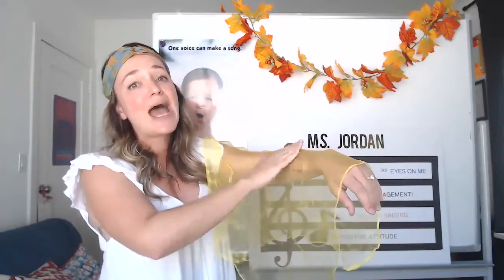Ascot Parent Introduction from Ms. Jordan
The wonderful Ms. Jordan gives a melodic introduction for Parents this Back to School 2020.